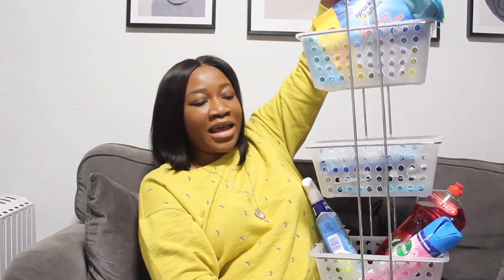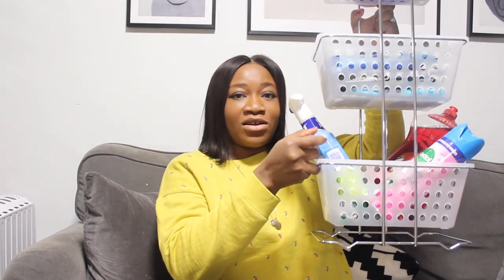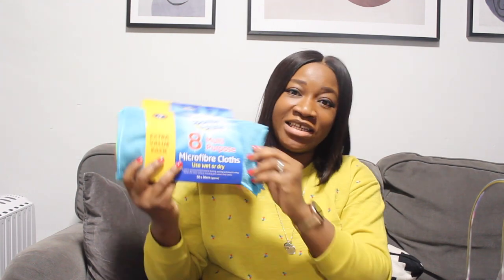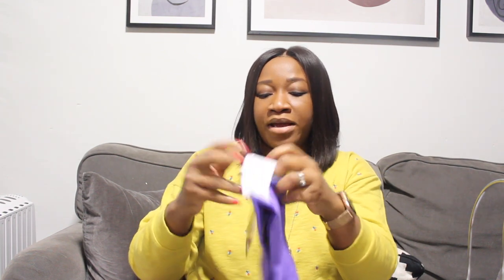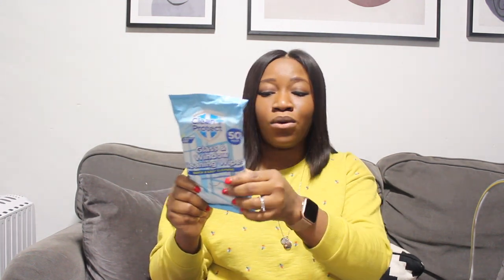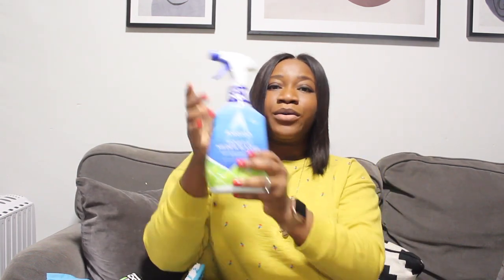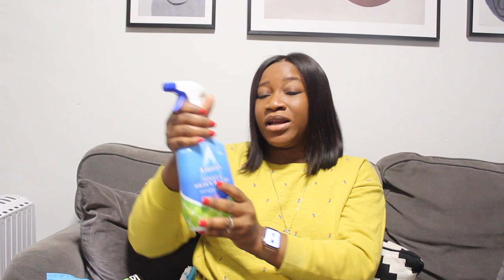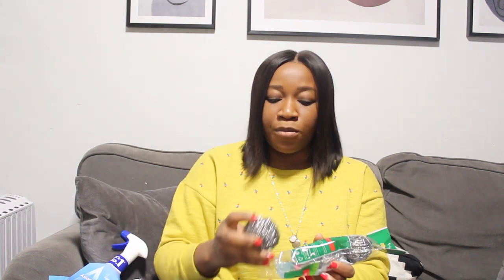B&M CLEANING PRODUCTS HAUL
Here are all the cleaning products i got from B&M. Hope you enjoy this video